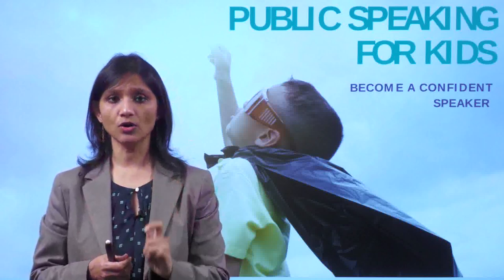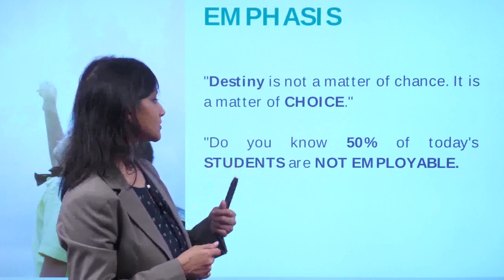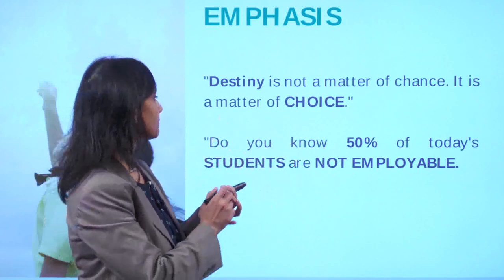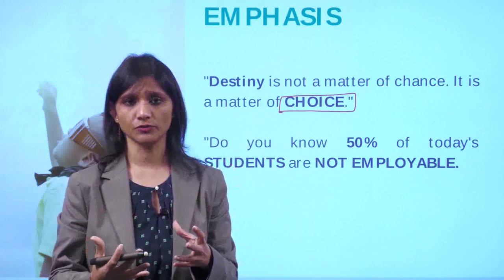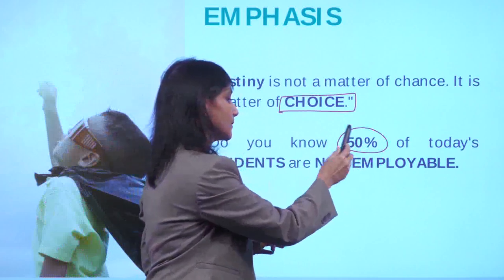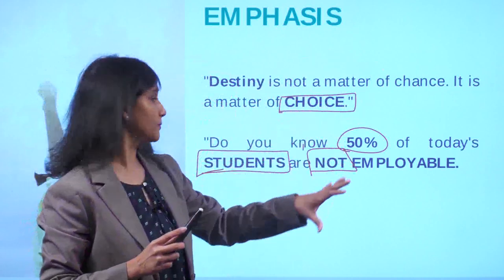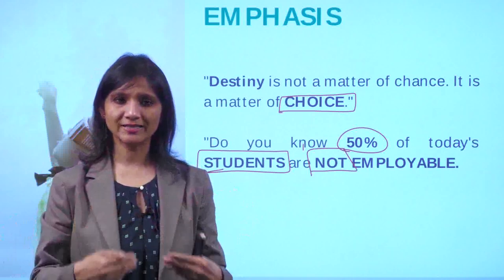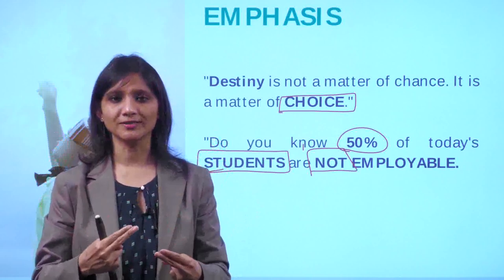Public Speaking | Emphasis